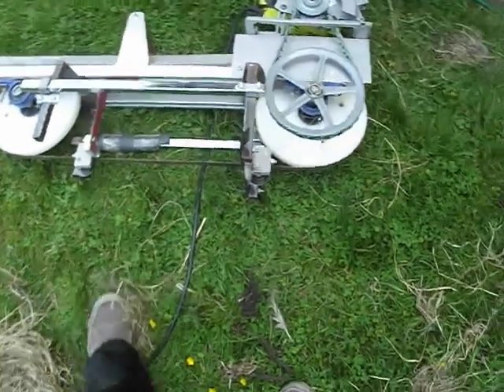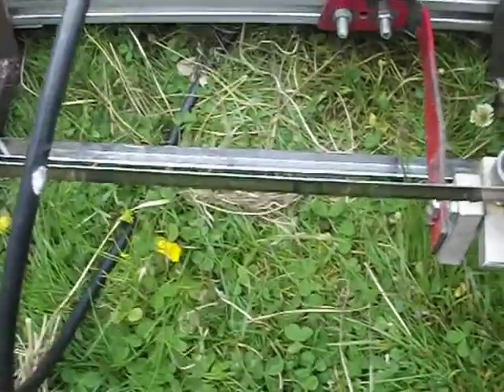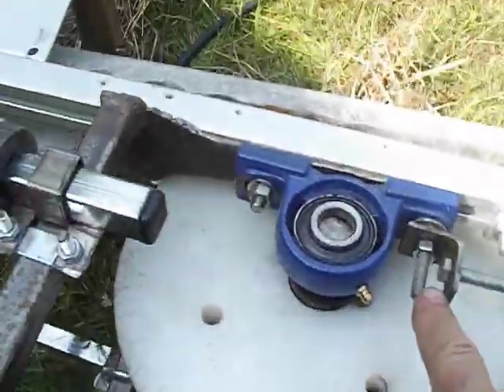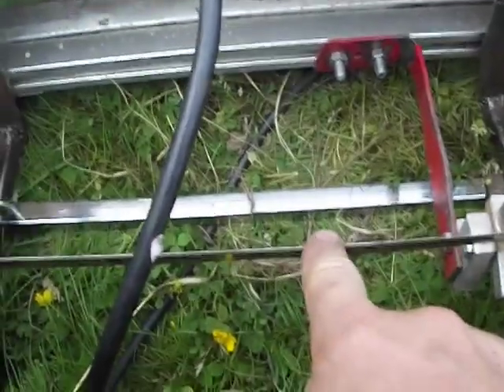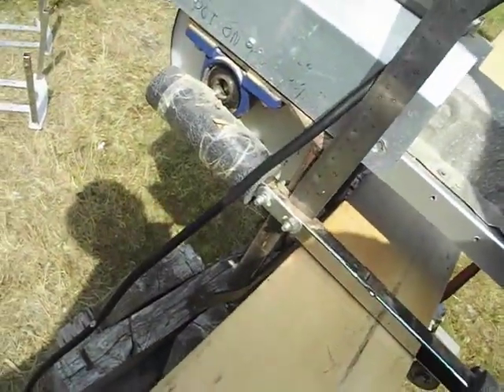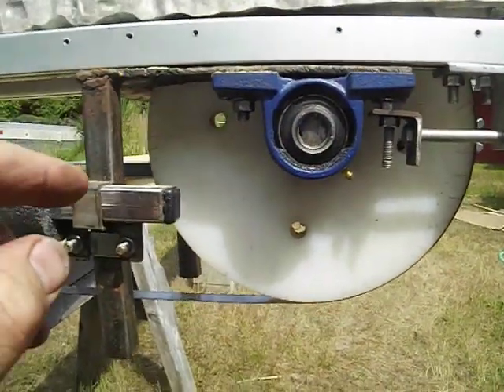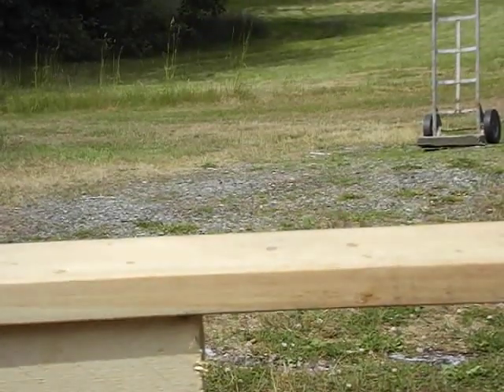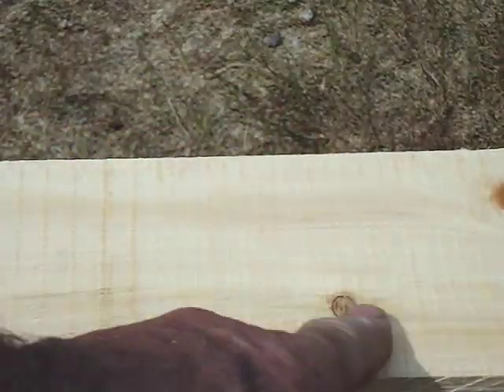Handheld Bandsaw Mill Update #2: 2023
After 2019 I redid the mill to make it more practical, and with the thought in mind of potentially producing kits. Now the main frame is two Alaska mill rails and two special plates with square tube legs/posts welded to them.